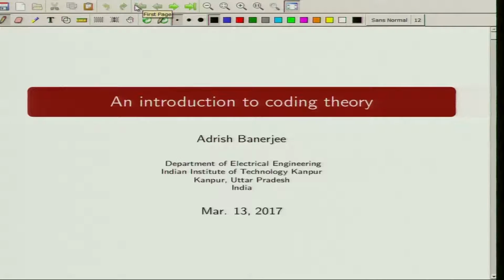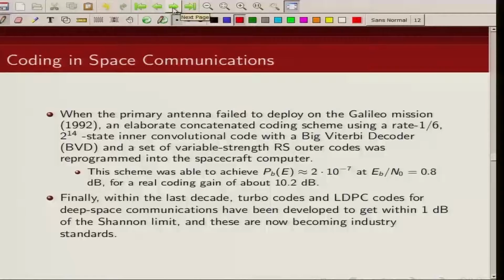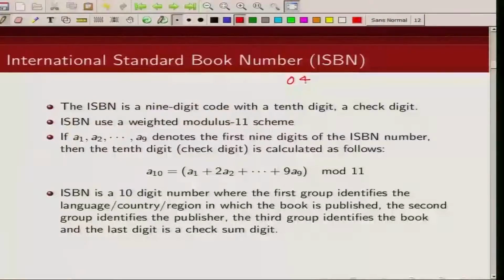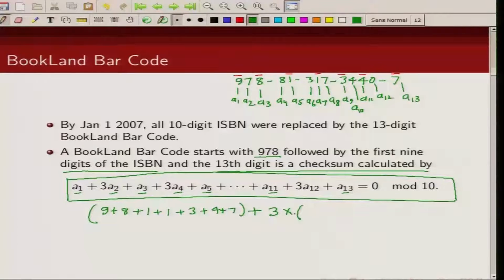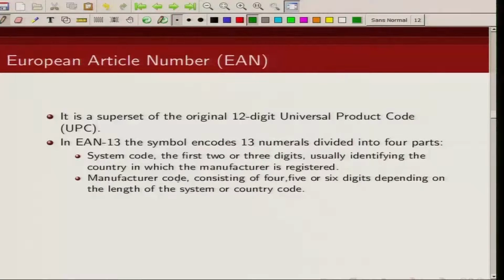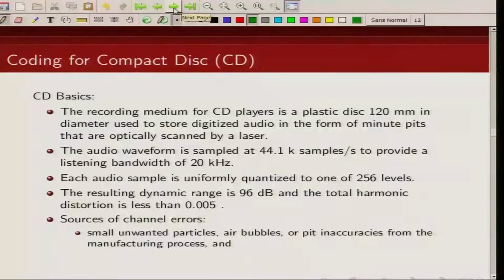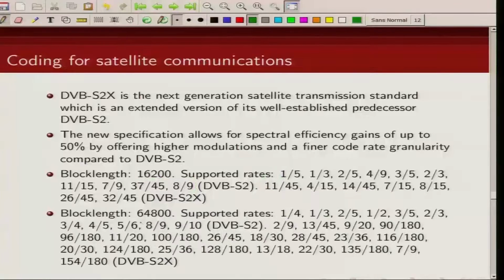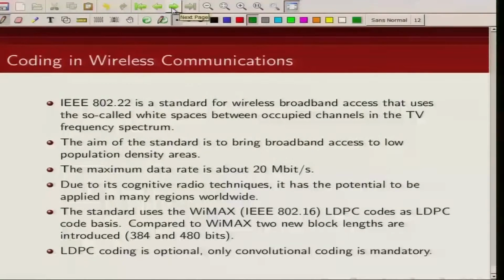Applications of Linear Codes